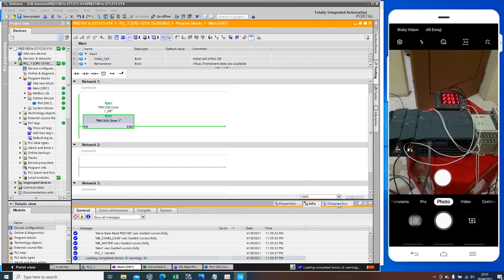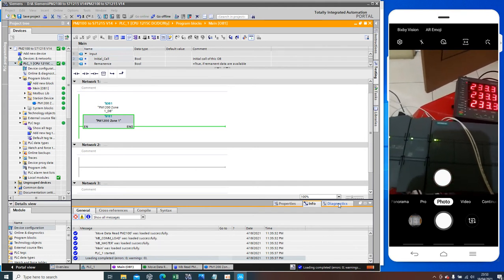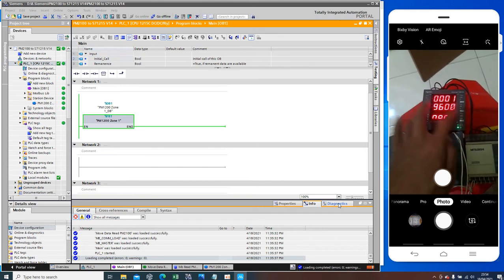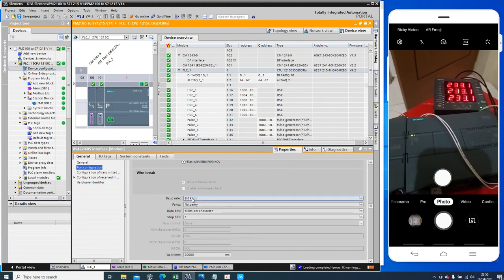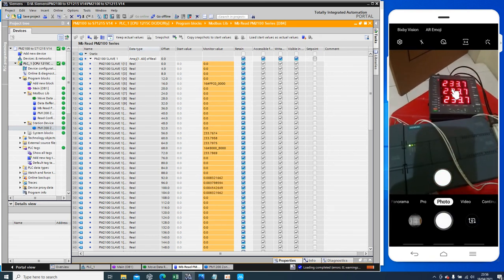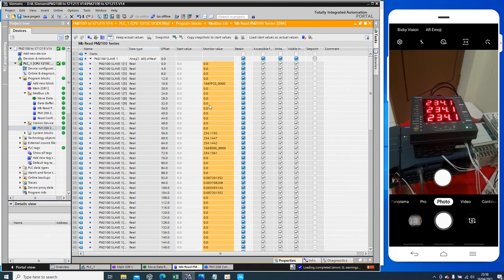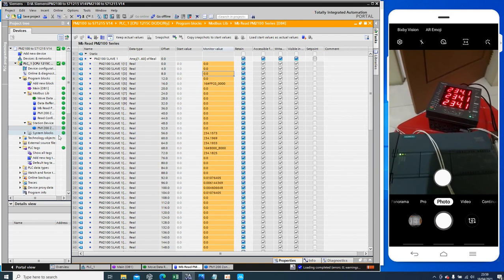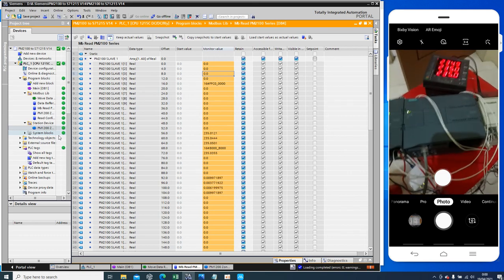PLC S7 1215 connected to PM2100 using RTU Modbus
This video will show you PLC S7 1215 connected to PM2100 using RTU Modbus, I'l make PM2100 are 6 unit connected to PLC S7 1215.